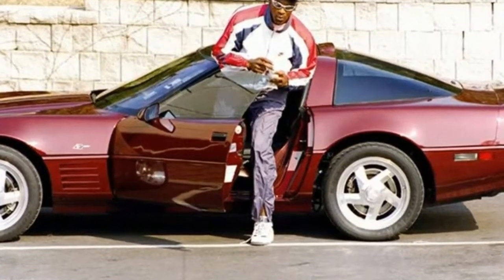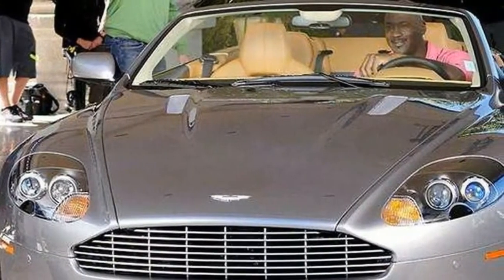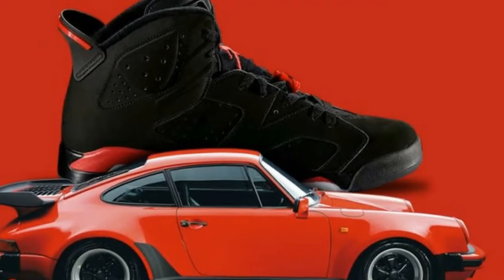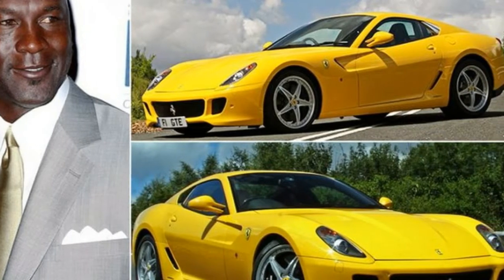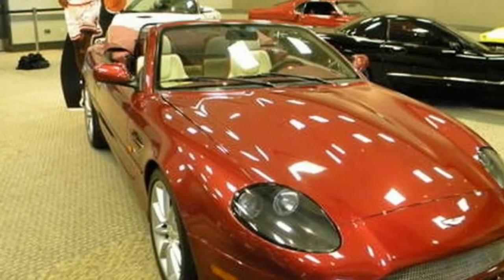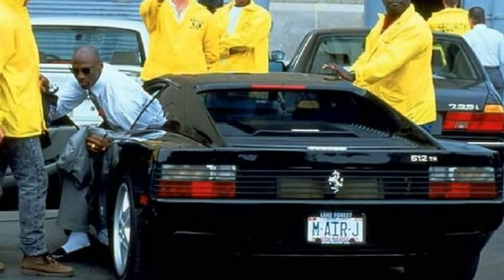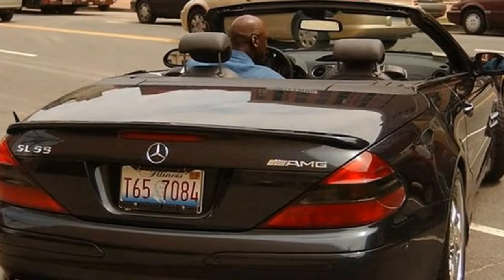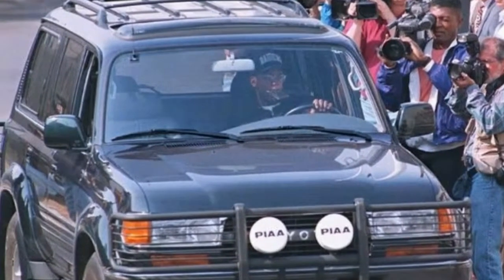TOP 10 CARS OF MICHAEL JORDAN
You don't should be a major ball fan to know the name of Michael Jordan as this man is a standout amongst other competitors. Incredible Bulls player, otherwise called MJ, simply turned 55 and we will investigate a portion of the vehicles that he has and had in his auto gathering.

Indeed, even we didn't see #23 on the court for around 14 years it is difficult to have a discussion about this game and also his name. His great moves weren't just on the court, and unquestionably, he has a considerable measure to flaunt the court and among those things are the autos that he possesses.

The rundown that we have here shows couple of vehicles that this man drove, and if those were adequate for the Greatest Of All Time, it positively ought to be useful for the vast majority. It was a verifiable truth that Jordan is an auto lover which he demonstrated with an extensive number of Ferraris, Corvettes, Porsches and comparative models that he had.

10. CHEVROLET CORVETTE ZR1 40TH ANNIVERSARY EDITION.

Taking a gander at costs of most supercars and different exotics unmistakably Corvette is one of the slightest costly games autos yet that doesn't diminish the fun factor. Chevrolet Corvette ZR1 40th Anniversary Edition that MJ purchased is one of 220 that had unique Anniversary Edition identification. Over that, lone 448 ZR1s was made with 450 hp powerplant in the engine. CHEVROLET CORVETTE ZR1 40TH ANNIVERSARY EDITION REVIEWS

9. ASTON MARTIN DB9 VOLANTE.

On the off chance that you are searching for an excellent and extravagance supercar, you should first look at what Aston Martin brings to the table. This DB9 Volante that Jordan drove is a standout amongst other looking models from this carmaker.
ASTON MARTIN DB9 VOLANTE REVIEWS

8. PORSCHE 911.

We could frequently observe popular b-ball player riding in Ferrari, however he generally had an uncommon thing for Porsches. Amid the years he played for Chicago, he had 930, 964 and 993 models in his carport. It is intriguing to include that the outline motivation for an example of Air Jordan VI was drawn from Porsche 911 that he claimed. PORSCHE 911 REVIEWS.

7. FERRARI 599 GTB FIORANO.

Initial couple of years of MJ's vocation were set apart with the US made games autos like Corvette, yet not long from that point forward, he turned his thoughtfulness regarding Europe and more extraordinary supercars. Extensive V12 is driving this excellence, and it can direct out earth moving 612 hp.

6. MERCEDES-BENZ SLR MCLAREN 722 EDITION.

Corvette that we as of now had on this rundown isn't the main uncommon version display that MJ possessed. Mercedes-Benz SLR McLaren 722 Edition is an overhauled rendition that offered 650 hp rather than 617 hp that standard model conveyed. This isn't the main thing that has been changed as the 722 Edition accompanied a stiffer suspension that situated vehicle nearer to the ground.